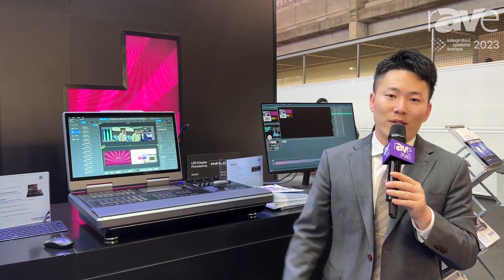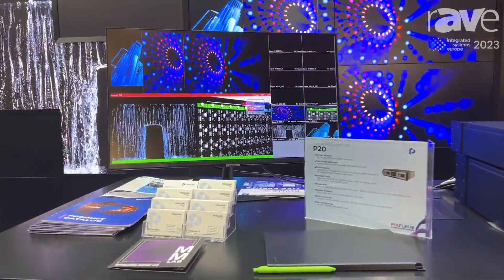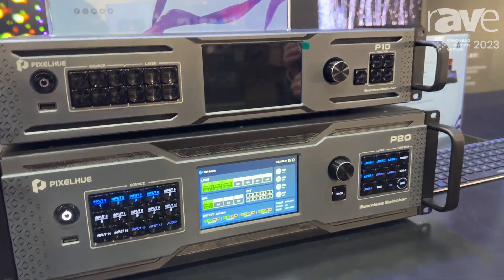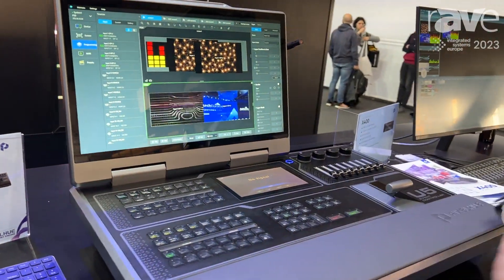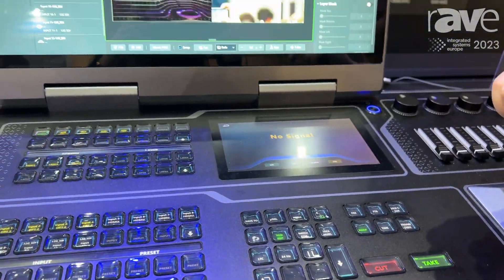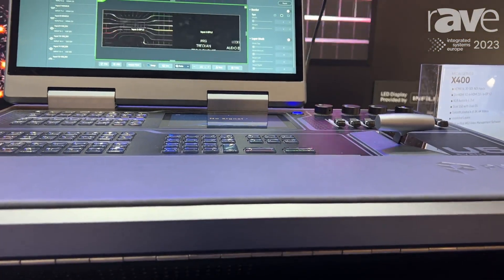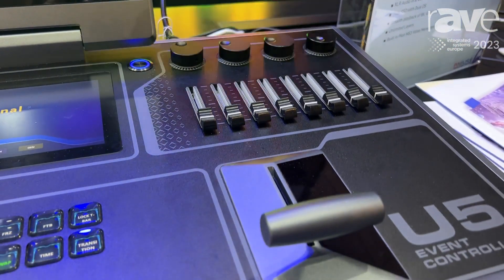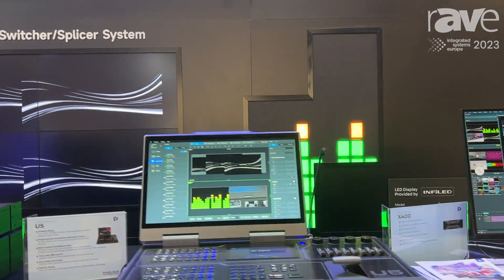ISE 2023: Pixelhue Shows P Series 4K Switcher/Splicer System at Novastar Tech Booth